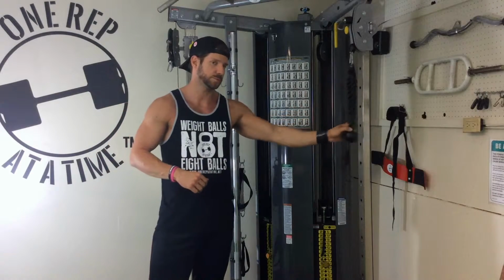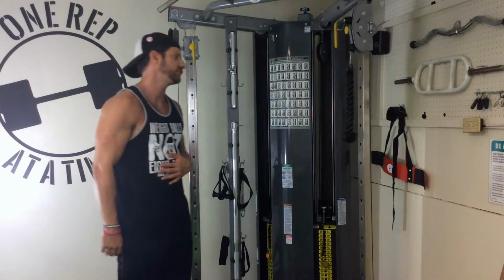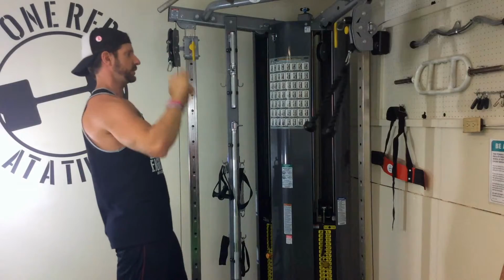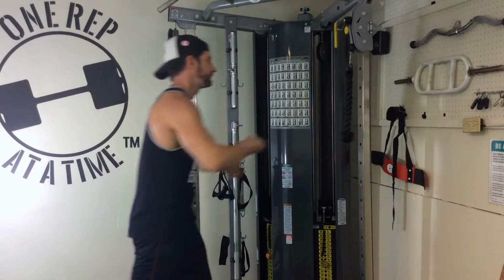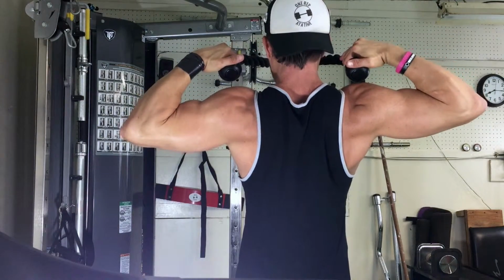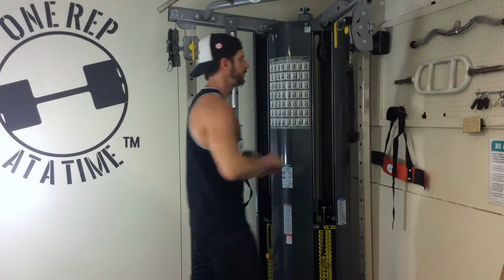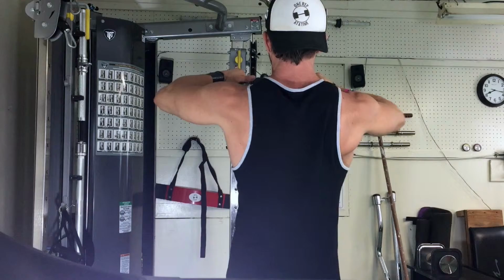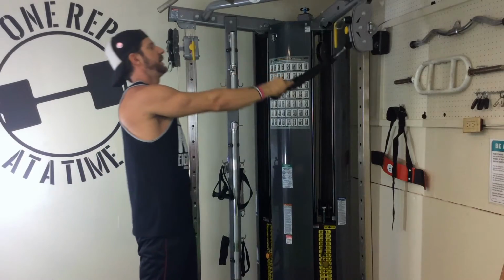Exercise Tutorial: Face Pull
Hi Family! Here is our tutorial for one of my all time favorite exercises, the face pull.

FREE 52 Page Ebook Outlining How to Go About Your Transformation Process One Day At a Time

PRIVATE 1-on-1 Training - San Diego Ca (San Jose CA coming soon!)
CUSTOM Workout, Mobility, and Corrective Exercise Routines (complete with write-up, video tutorials, workout log)
ONLINE Training (weekly Skype/FaceTime/phone check-ins)
NUTRITION Programming & Ebooks
SKYPE Health & Wellness Consultations
Speaking SEMINAR Series at Your Work

All of our platforms are geared towards blending all things fitness with the unique challenges faced by those in Recovery from some sort of addiction. While it is not necessary to be in Recovery to gain insight from all of our platforms and unparalleled, no-nonsense information, it is through a Recovery mindset with which we view the process of getting and staying fit and healthy.

Our founder has over a decade worth of experience personally, professionally, and academically with fitness and health – he holds a Bachelor’s Degree in Kinesiology – Exercise Science. He’s been featured in Men’s Health Magazine, The Huffington Post, San Diego Union Tribune, Work-It Health, The Recovery Channel, and more.